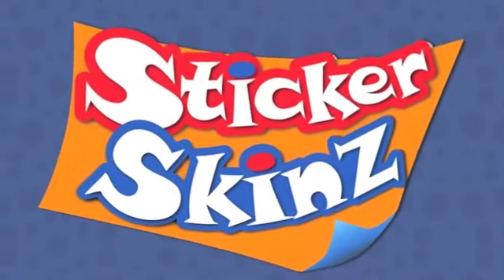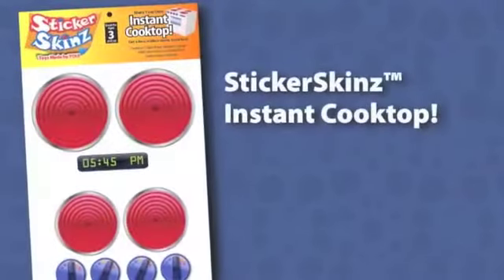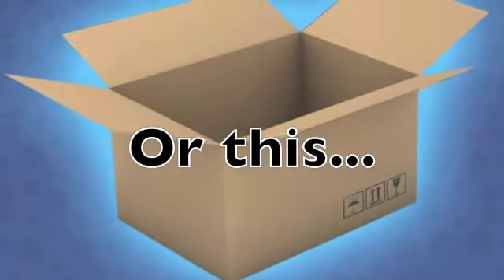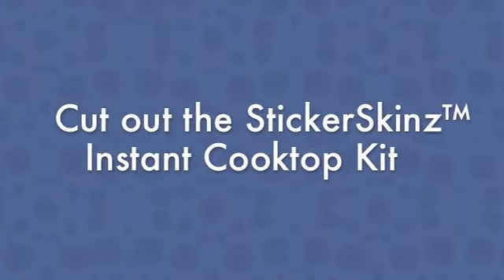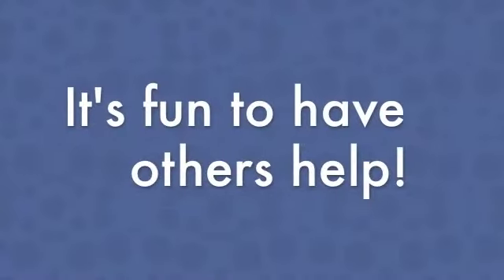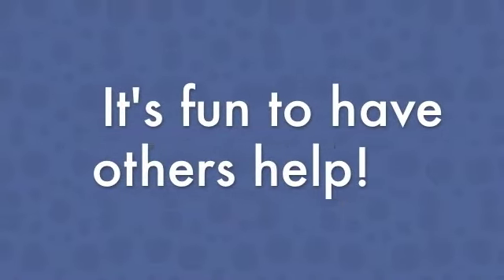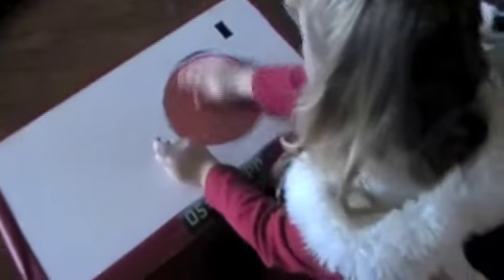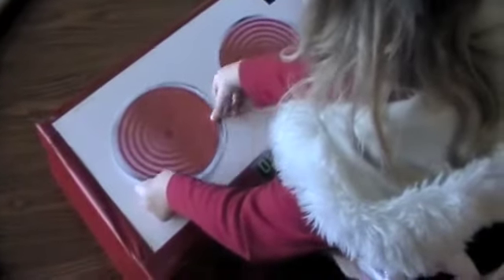Make a Stovetop with a box and the Instant Cooktop from StickerSkinz kit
FOR ONLY $4. You can make your own toys! Make your own toy stove using StickerSkinz and a cardboard box. Making your own toys is fun - plus you'll have fun when you play with them later. You can download the kit and print it yourself, or you can order the kit online and have the labels mailed to you. It's really fun! Also included is an oven window for the front of your box, to make it look even more real!